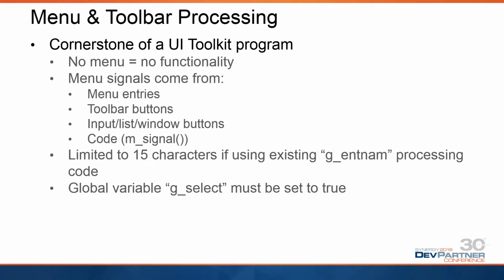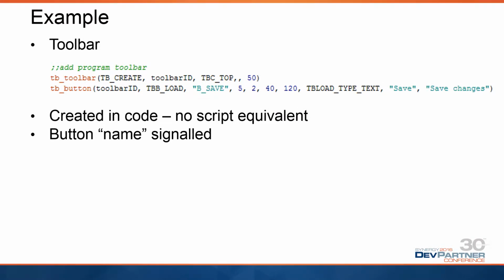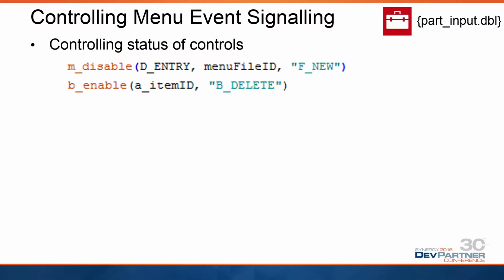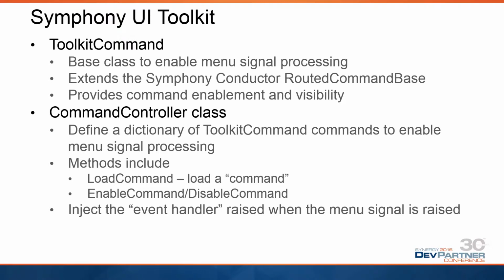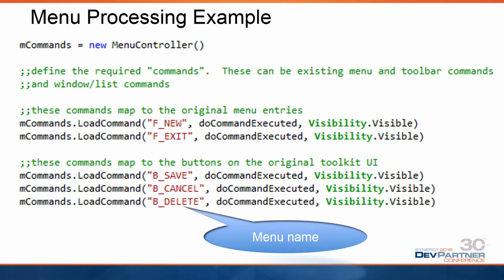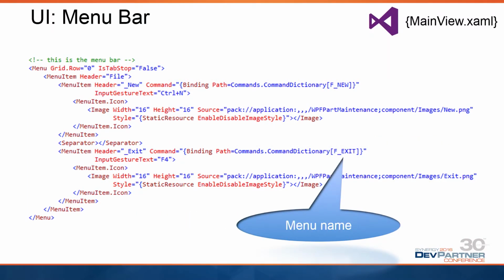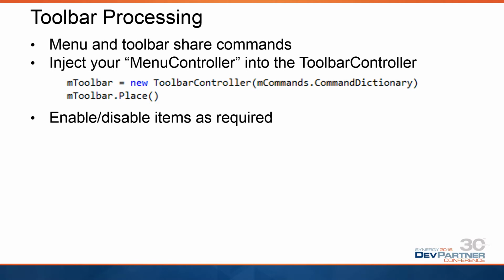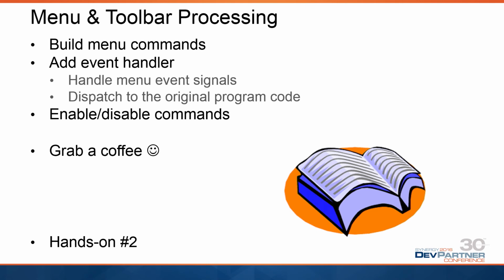Getting Started | Migrating UI Toolkit to WPF Workshop 2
Be sure to have installed and updated Synergy/DE, Workbench, Visual Studio, and Symphony Framework.